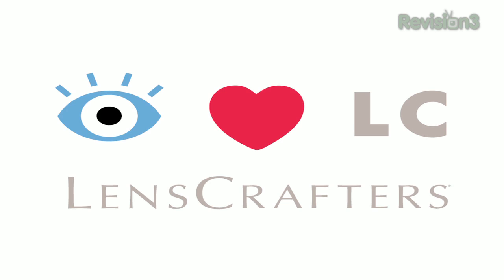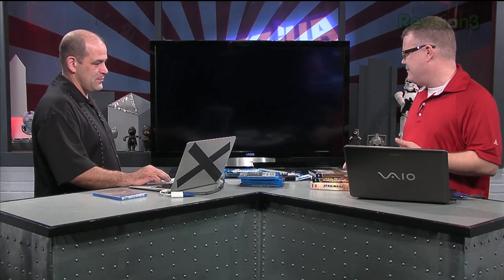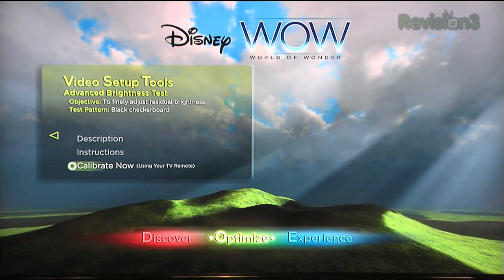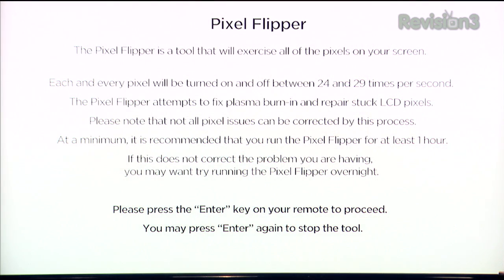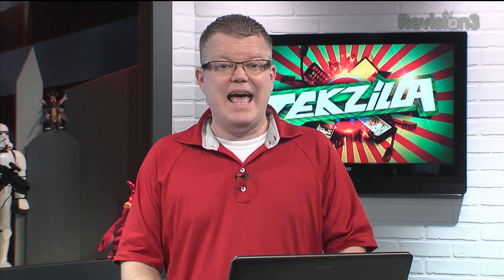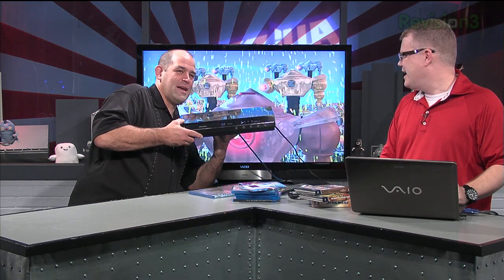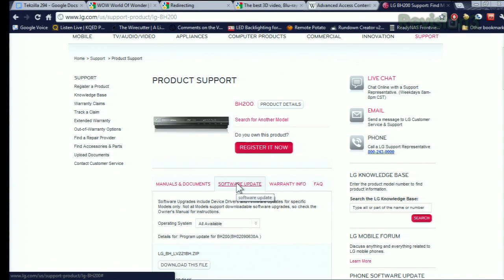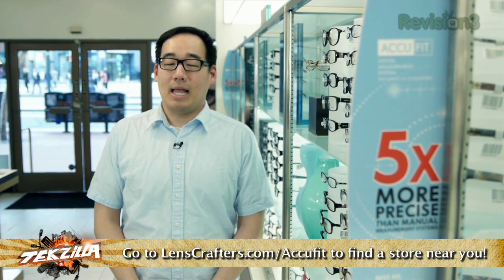Disney Does Calibration: World of Wonder Blu-ray vs. Spears & Munsil ...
"Calibration Doggone Easy & Fun!" Will we replace the Spears & Munsil High Definition Benchmark Blu-ray Blu-ray with Disney's WOW: World of Wonder Blu-ray disc set? PowerDVD 8 won't play new Blu-rays. what should I do?

~Windows 8 Apps Revealed, New Gaming Trends, More Gamers Than Ever, Boxee vs Cable, Path Uploads Your Data, More TV On Amazon Prime!
~How To Be Techy AND Environmentally Friendly
~Disney's WOW Calibration Disc
~Keep Your Blu-ray Player Updated
~Digitizing Film Reels
~Upgrading In-Car GPS Map Data
~Detecting DRM In Windows
~Router White List By Default